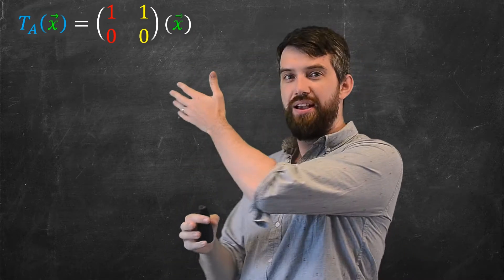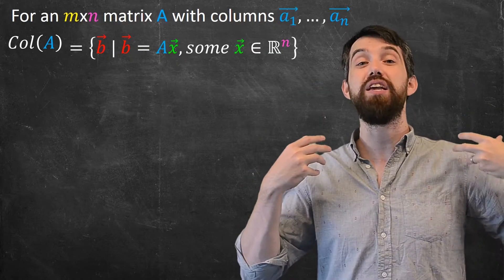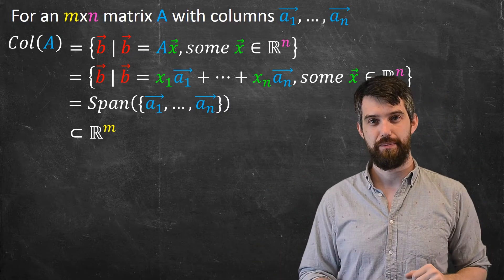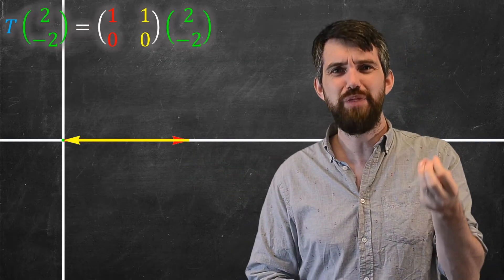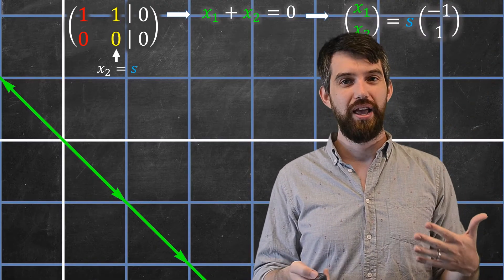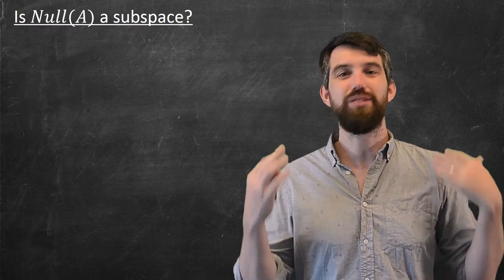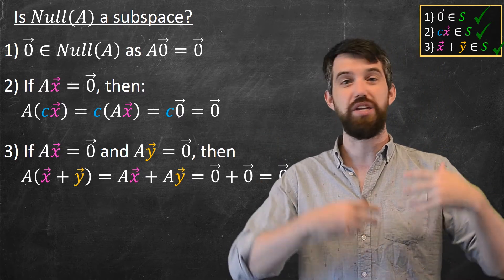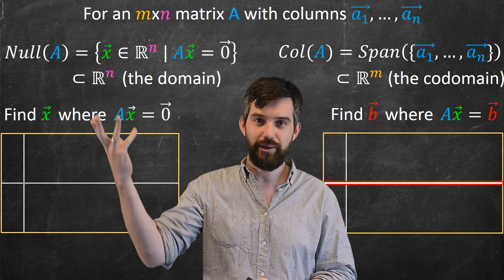The Null Space & Column Space of a Matrix | Algebraically & Geometrically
To every matrix, there are two natural subspaces: the Null Space of A, and the Column Space of A, denoted Null(A) and Col(A). Col(A) is the range, or all the vectors "hit" by a transformation. It turns out this is equivalent to the span of the columns of A. Null(A) is all the vectors in the domain that are sent to zero by the transformation. We visualize these two subspaces, prove they actually are subspaces, and show how to compute them.

Now it's your turn:
1) Summarize the big idea of this video in your own words
2) Write down anything you are unsure about to think about later
3) What questions for the future do you have? Where are we going with this content?
4) Can you come up with your own sample test problem on this material? Solve it!